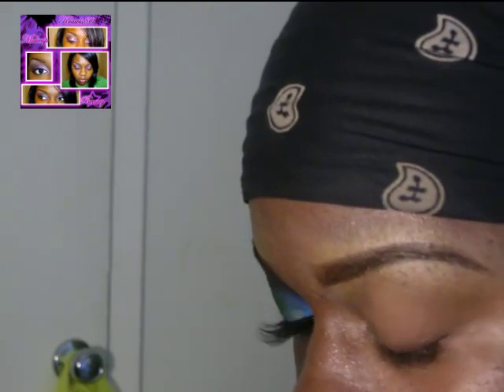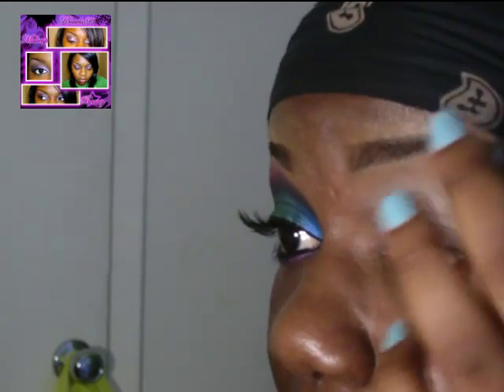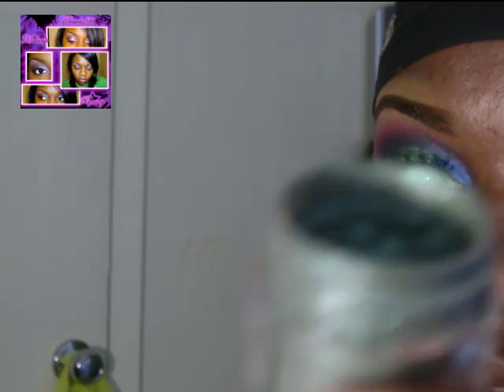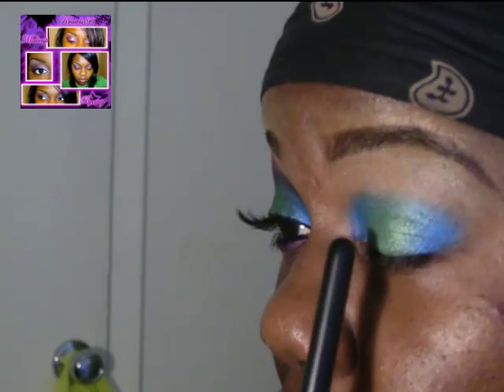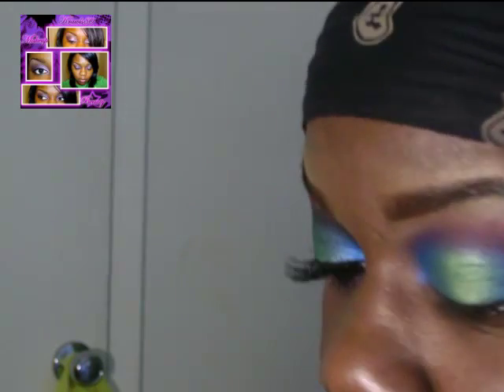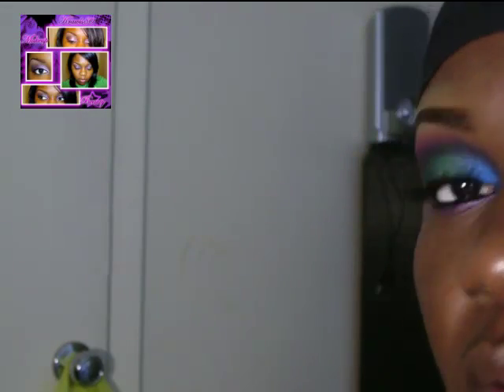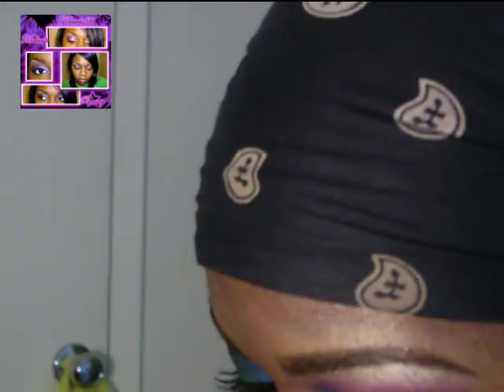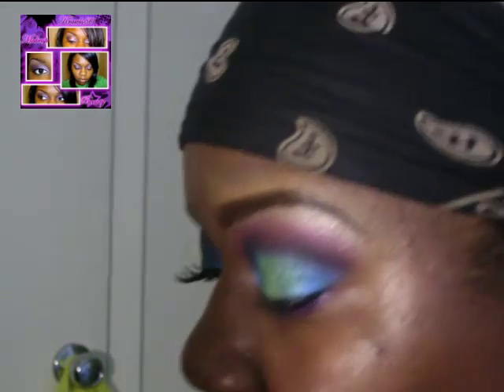Tropical Euphoria Featuring Sugarpill Cosmetics : Thanks Diana Heaven & Blaque Libra for the Name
-Afterparty - blue
-Midori - green
-Poison Plum - purple
-Dollypop - pink
-Bulletproof - black
-Chromalust loose pigment in Junebug
-Chromalust loose pigment in Asylum
-Chromalust loose pigment in Hysteric
Covergirl sonoma sunset palette
black liner
nyc liquid liner
mac zoom lash mascara

Face
revlon photoready foundation in capuccinno
ben nye raisin eyeshadow as blush
MAC MSF Deep Dark

Lips
brown liner
MAC velvet teddy lipstick
MAC golden soft gelee

The items from sugarpill cosmetics were sent to me to try and review.